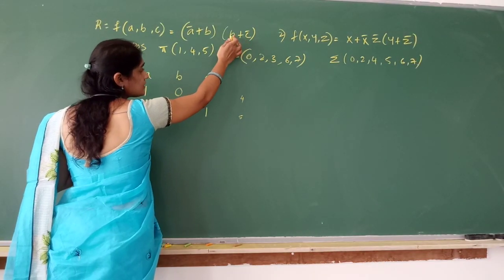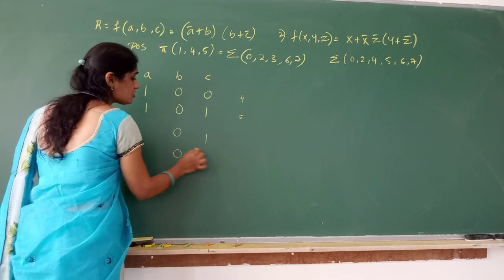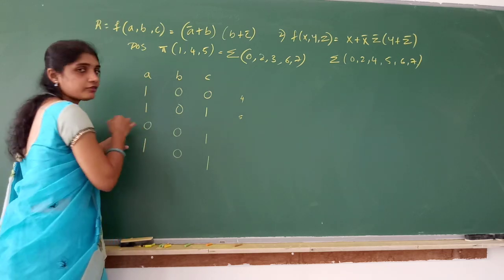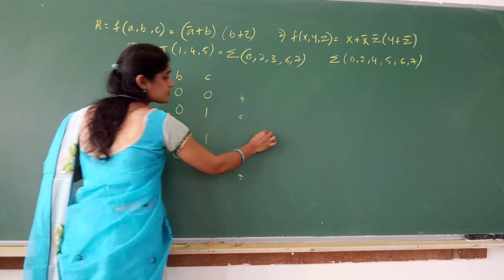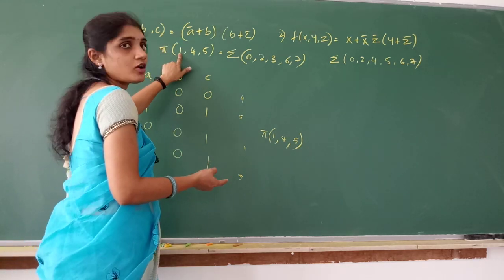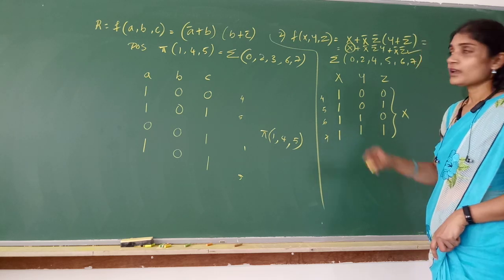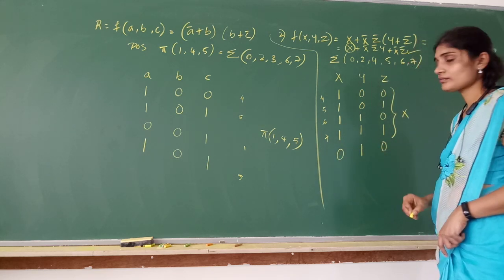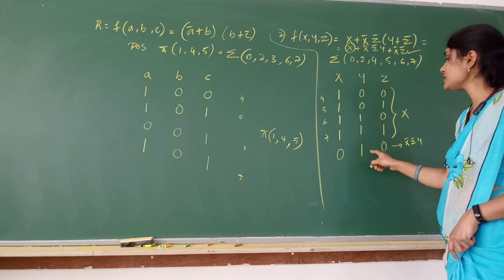Digital system design Module 1:- Verification method of canonical forms